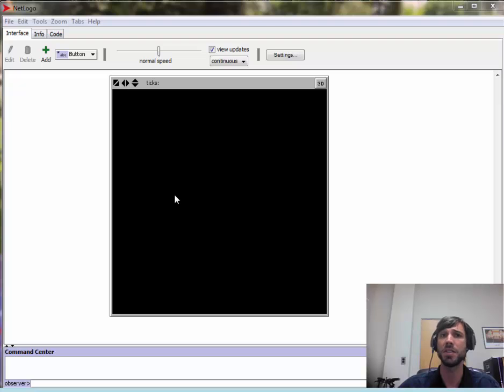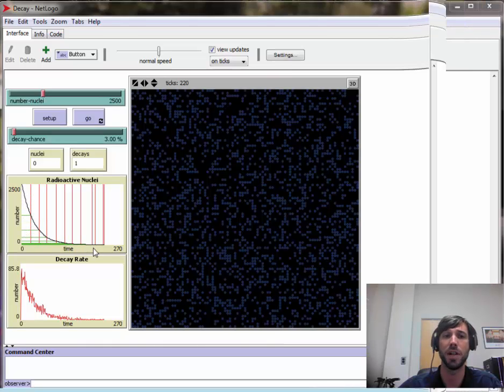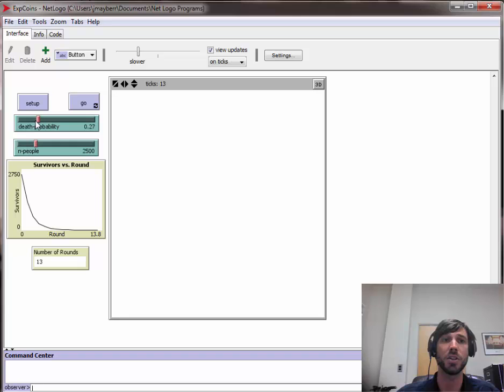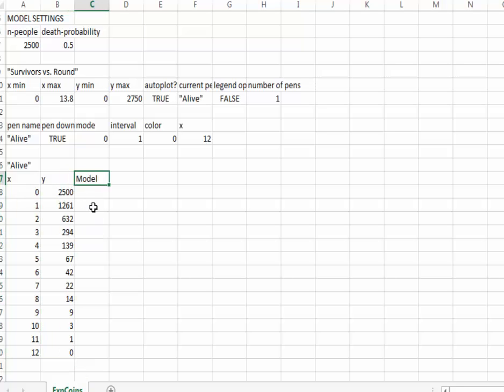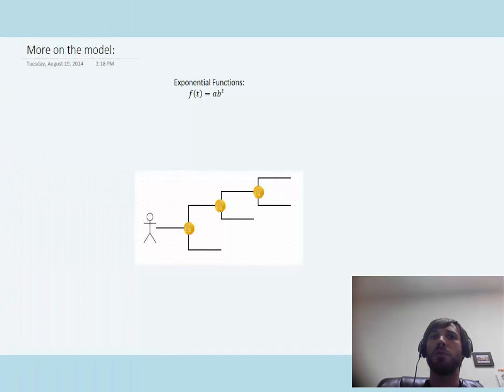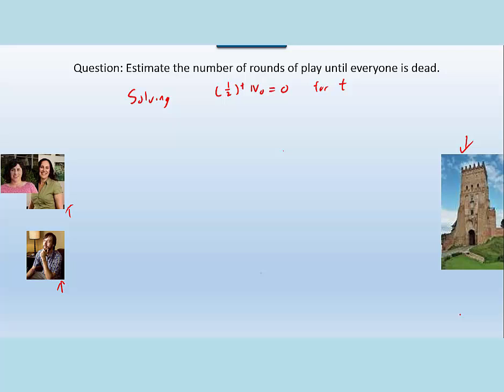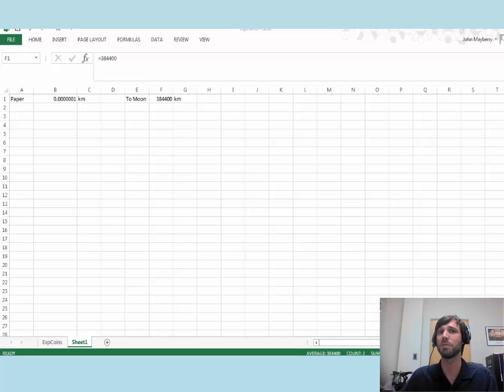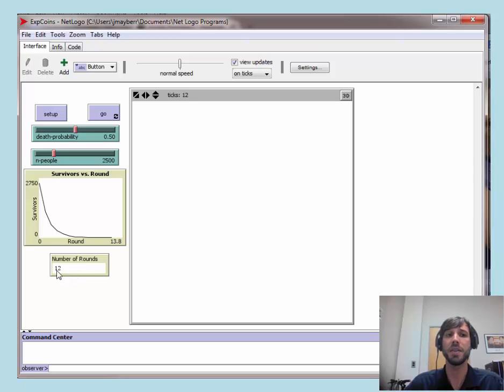SIMMS Video: Radioactive Decay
Designed for the San Joaquin Secondary Integration of Math Modeling program, this video explores a model for radioactive decay and related phenomenon which exhibit exponential growth or decay.